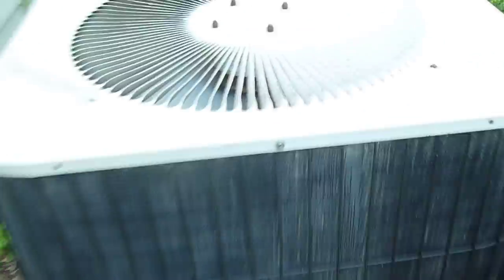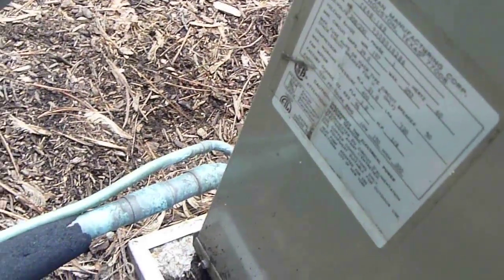1993 4-Ton Janitrol Air-Conditioner Running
This unit is at my friend's neighbor's house. It uses a Bristol Reciprocating compressor, and R-22 refrigerant. The model is: CE48-1GB. It is a 4-Ton unit from 1993. This POS wasn't working correctly; the suction line wasn't cold or sweaty, but the liquid line was warm. The unit is sized just right for the 2400 square foot house. And get this: it wasn't even cycling on a beautiful 75*F day.